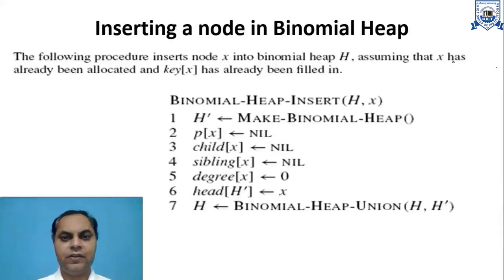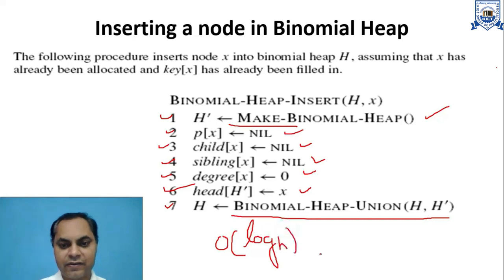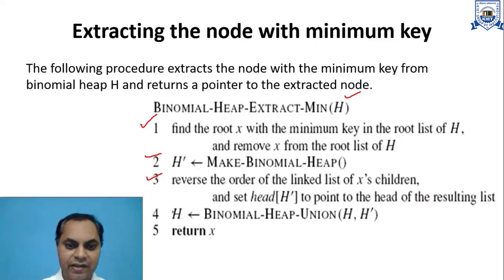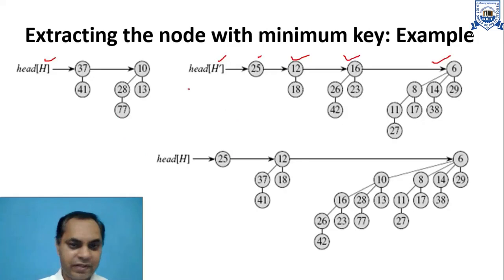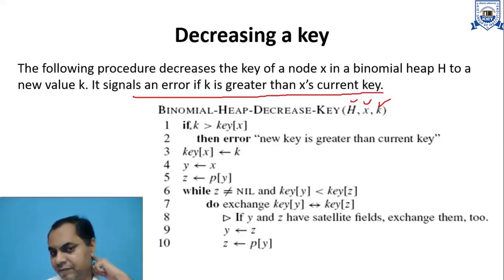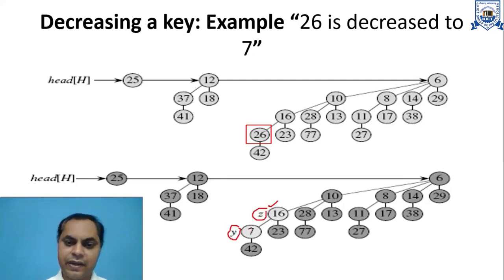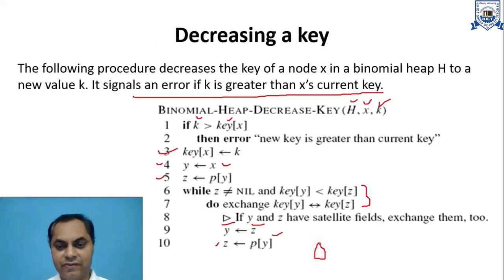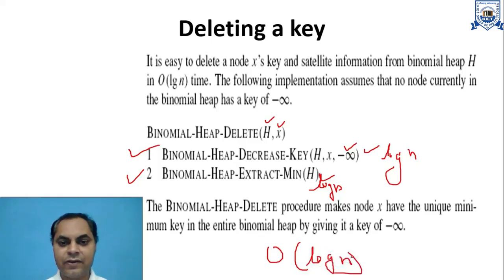L-17|Unit-2|Binomial heap operations Insertion, Extraction, decrease |Design & Analysis of Algorithm